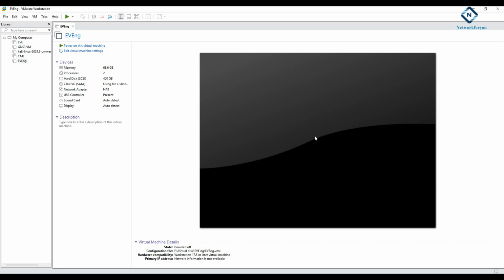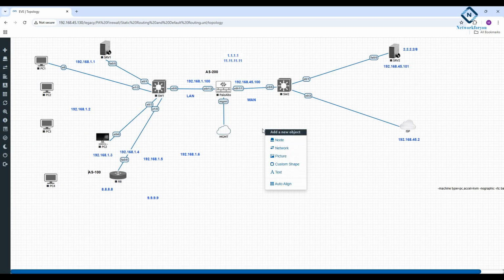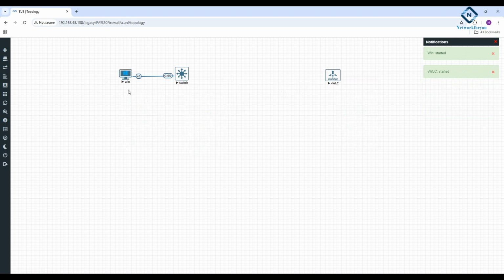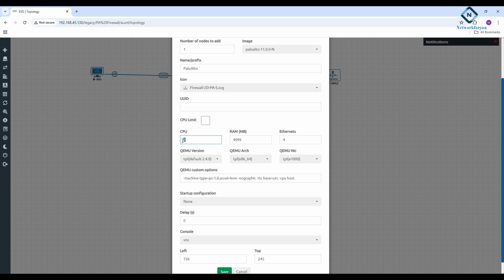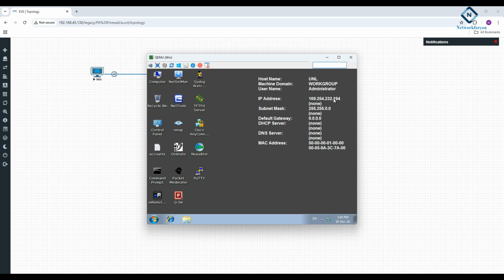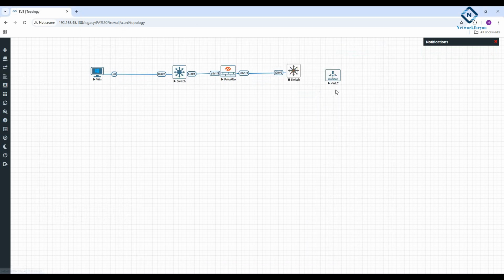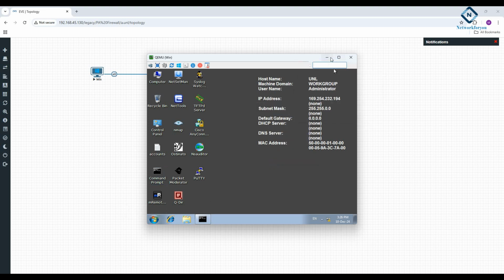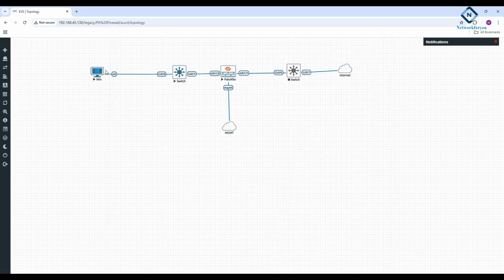How to use EVE ng | CCNA Labs | CCNP Labs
Hello Everyone,

In this video we are going to discuss How to use EVE ng.
Thanks.

About us:
Thanks